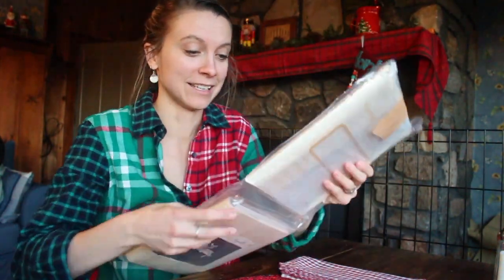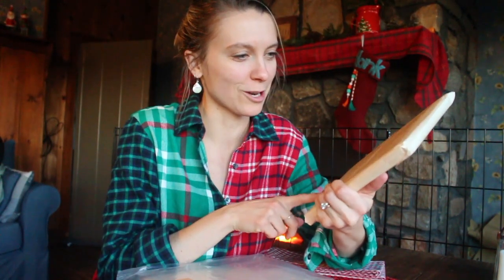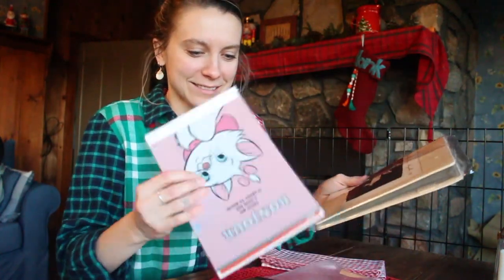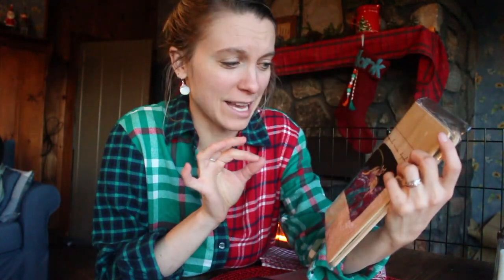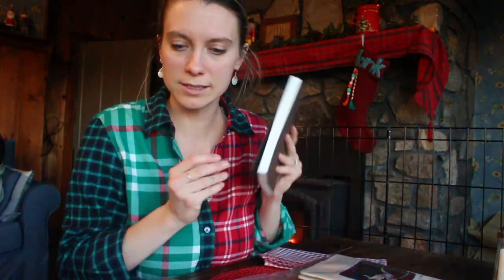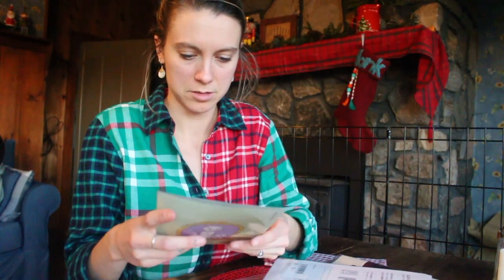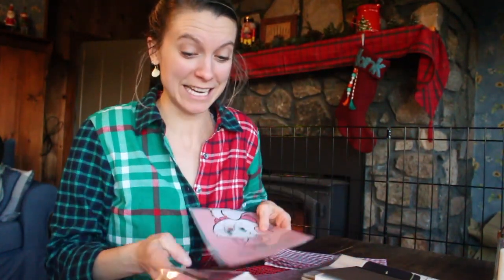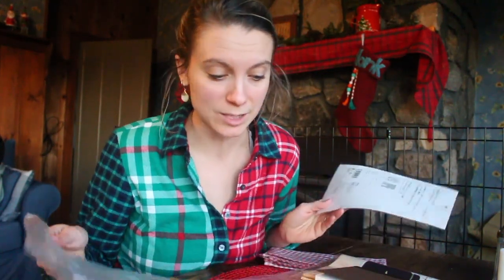2024 hobonichi unboxing!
Are you using a hobonichi in 2024? I got my hobonichi cousin from Danika58 on Etsy 📖  and...she's having a Black Friday sale this week!